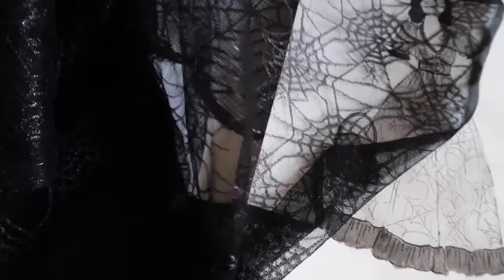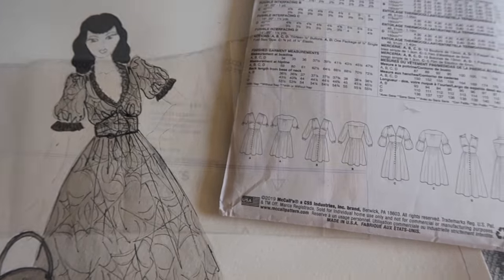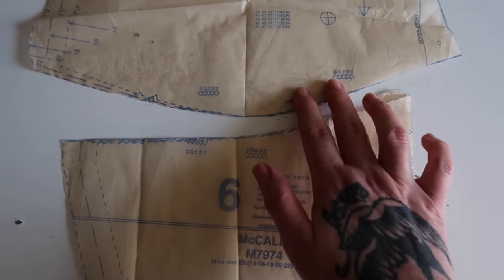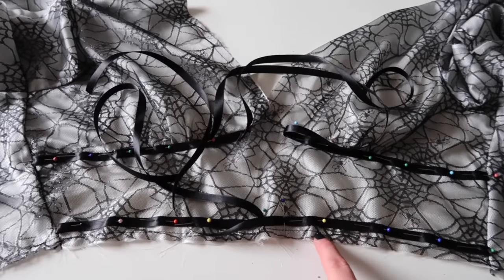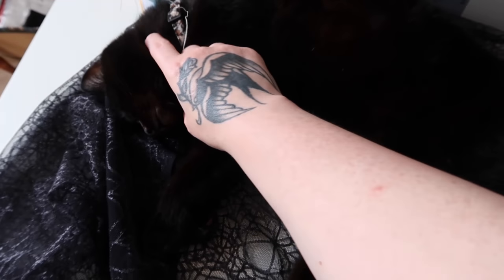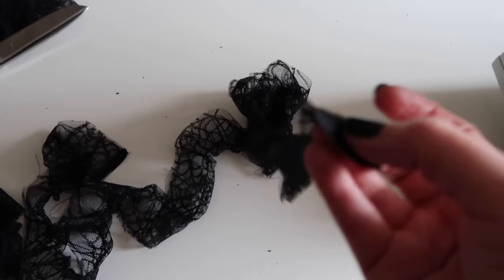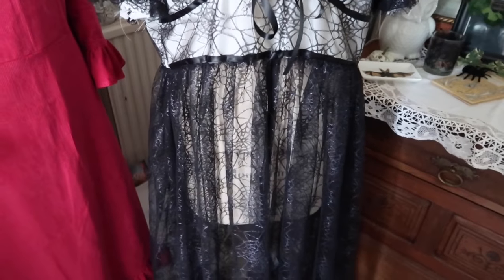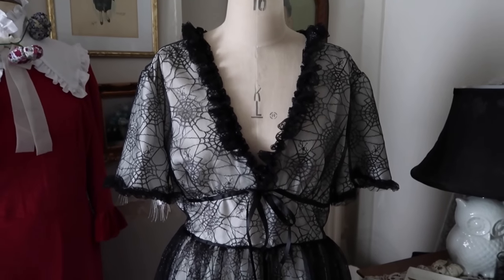The {un} STRAWBERRY DRESS ~ SEWING a strawberry dress for HALLOWEEN ~ SIMPLE STEP BY STEP SEWING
In this Halloween Special, I'm showing you how to sew a spookified Halloween version of the Strawberry dress.

I'm calling it the {UN} STRAWBERRY dress as I chose to make mine out of cobweb lace and I had so much fun making my very own Strawberry dress. It was a really simple make and I take you through the sewing process so if you want to give your own strawberry diy dress a go, you can! It's such a lovely design and would work in any fabric really, even one covered in strawberries!

To make the skirt I created 2 rectangles, each measuring 82 cms by the width of the lace. I made the hem ruffle by making 4 rectangles each measuring the width of the fabric by 20 cms.